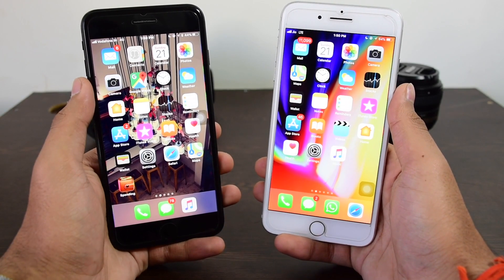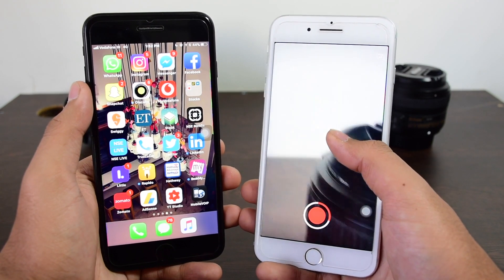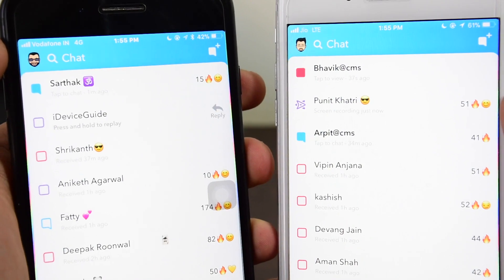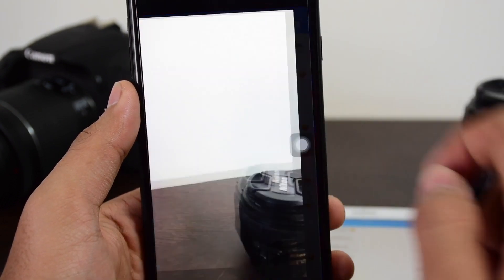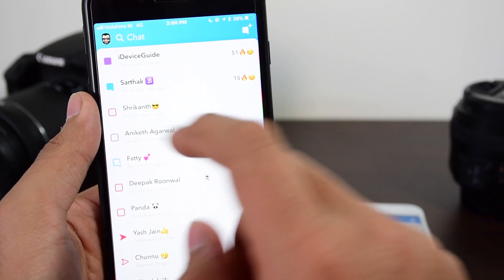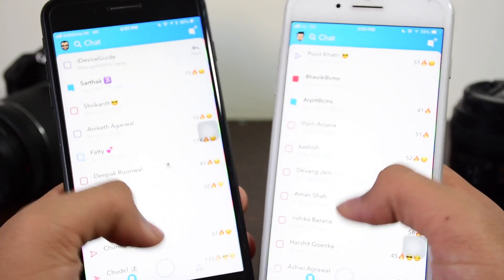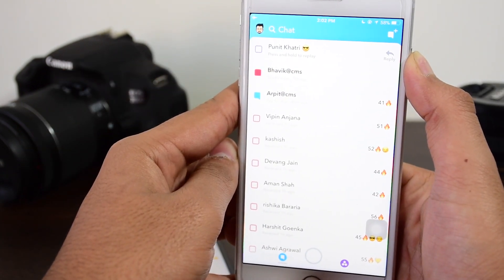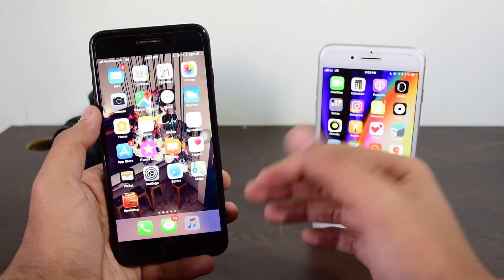How To SCREEN RECORD Snapchat Videos WITHOUT THEM KNOWING - iOS 11/10 (iPhone, iPad, iPod)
A short video which helps you to take screenshots/record screen of snaps without them knowing about it.